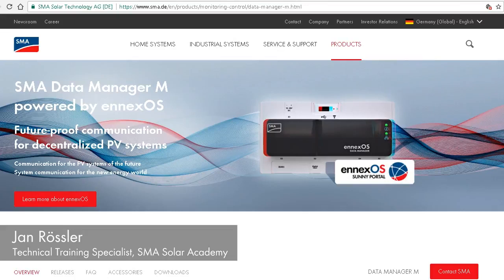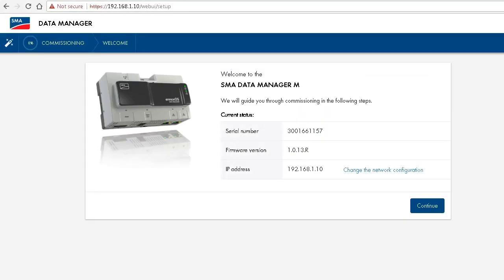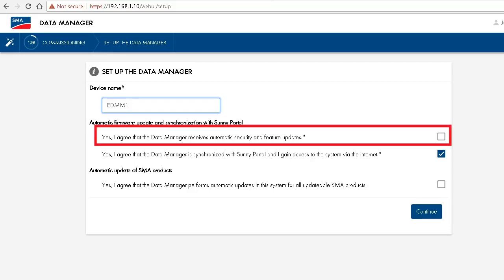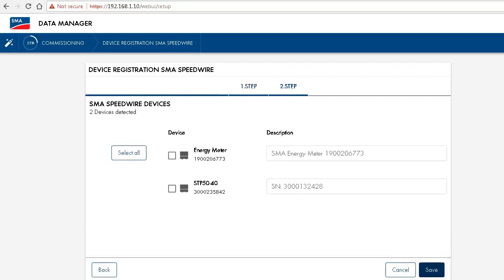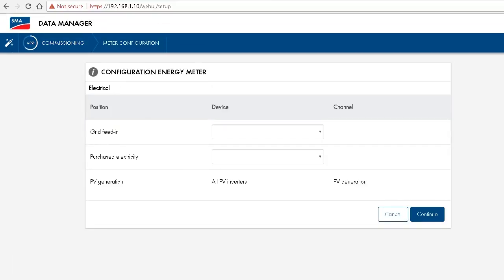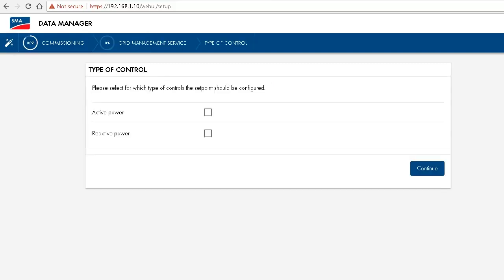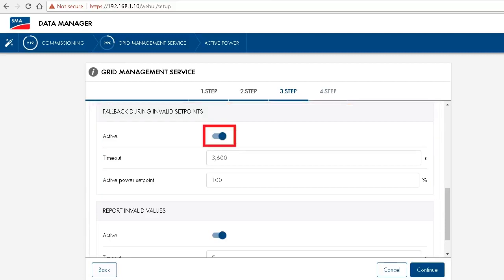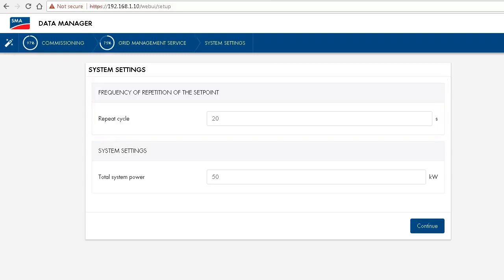Commissioning the SMA Data Manager M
🌞🔌 Welcome to 3Buy Solar, your ultimate guide to harnessing the power of the sun! In today's tutorial, we're diving deep into the world of solar technology by commissioning the SMA Data Manager M. Whether you're a solar professional or a passionate eco-enthusiast, this video is packed with all the insights you need! 🌟

🔧 What We Cover:

Unboxing: We start with what's in the box - get ready to see the SMA Data Manager M up close!
Setup Process: Step-by-step instructions to ensure you set up your device correctly.
Configuration Tips: Best practices for configuring your device to monitor and manage your solar energy effectively.
Troubleshooting: Common pitfalls and how to avoid them.

🛠️ Why the SMA Data Manager M?

Efficiency: Maximizes the performance of your solar panels.
Control: Gives you real-time data to better manage your solar output.
Integration: Seamlessly integrates with other SMA products for a holistic solar solution.

📊 Stay ahead in the solar game and optimize your energy production like never before! Drop your questions or experiences in the comments below – let’s engage and learn together! ⚡🌍

Solar Panel Installation Guide
Maximizing Solar Efficiency in Different Climates